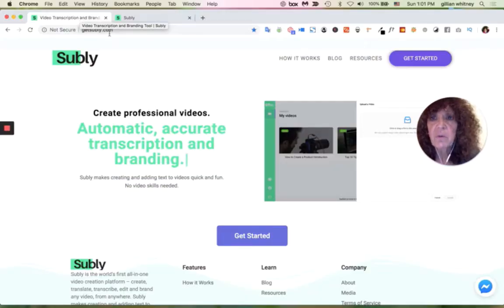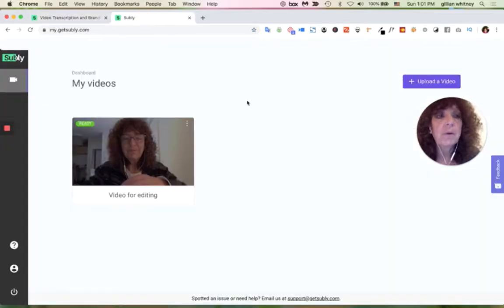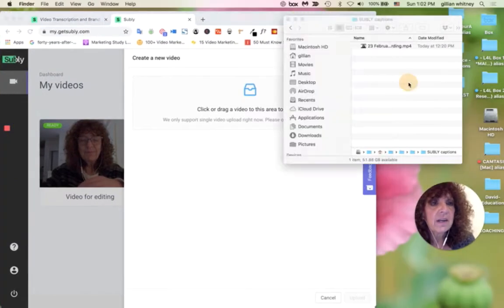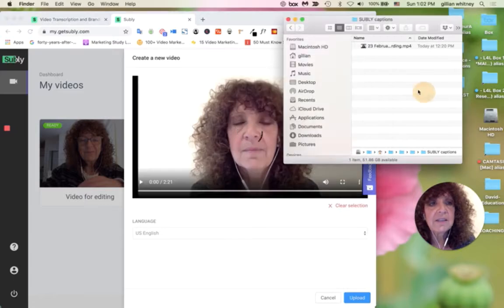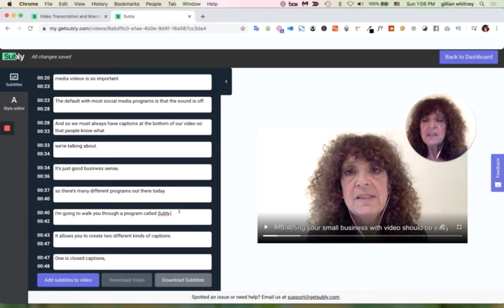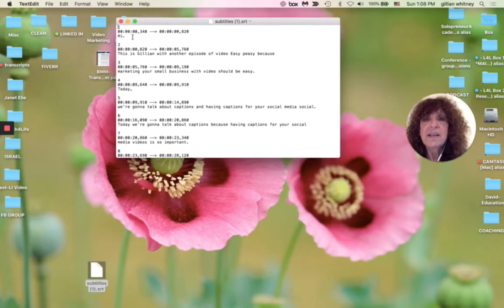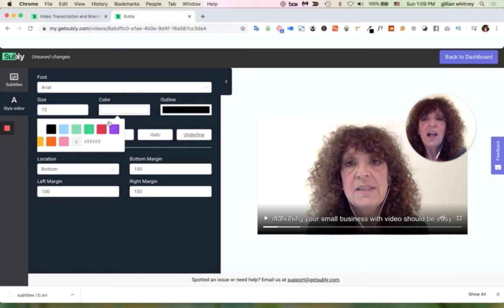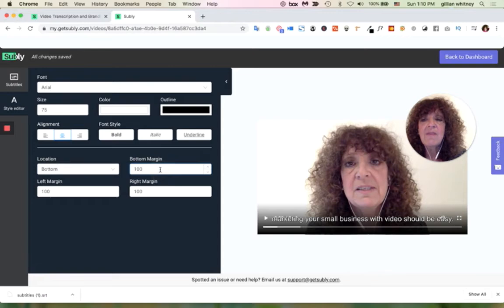Create Easy Peasy Captions with Subly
Want a quick and easy way to create captions for your videos? Then check out Subly. This cool little program, simply upload your video and they'll automatically transcribe your video.

Once the transcribing process is complete,  you can make any edits and then download the SRT file to use for Closed Captions on YouTube or Social Media.  You also have the option of creating Open Captions (burned right into the video) using Subly's custom font styles and colors.

In this video, we walk you through everything you need to know to get started. Right this cool new tool is 100% free to use. Simply sign up for a free account and jump right in.

Are you a small business owner that would like to learn how to use use video to market your products or services?